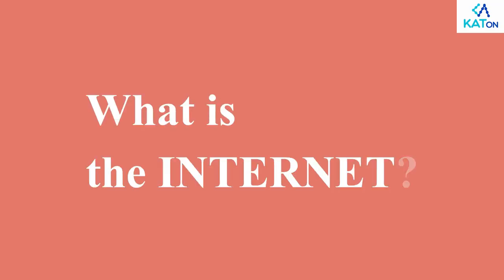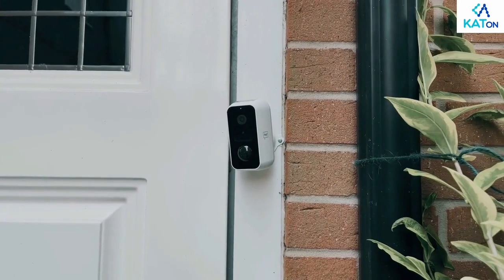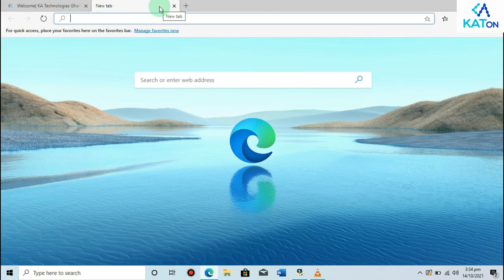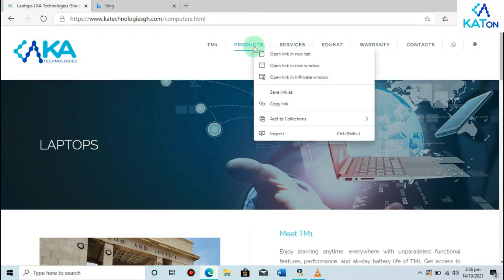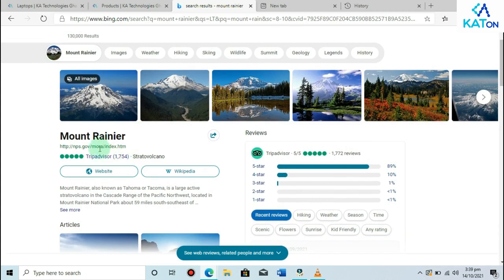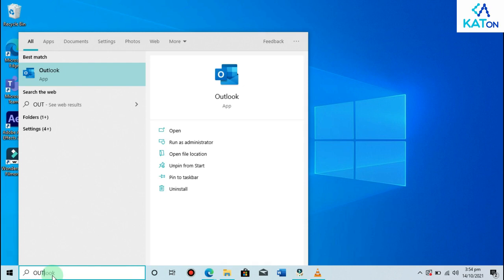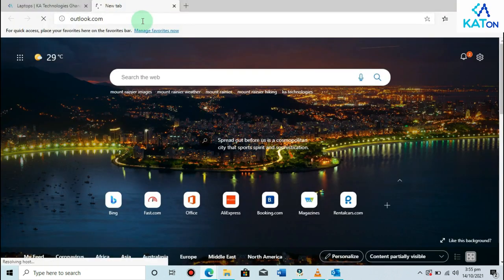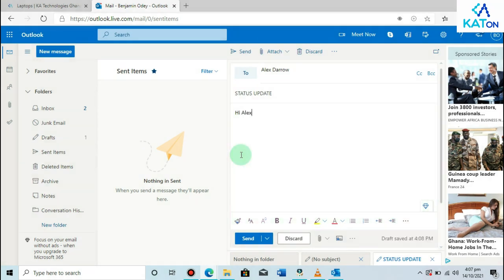KATon - The Resource Centre || Basic Internet Tutorial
The concept of the internet (Net) and the Word Wide Web (Web) is introduced. Ways of connecting to the internet, features of a web browser etc. Seach engines  are also reviewed.